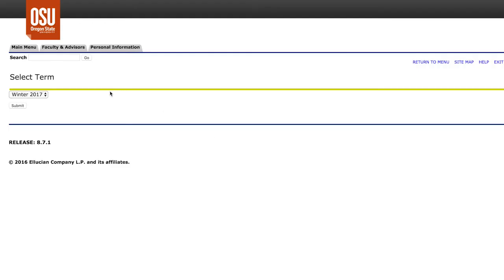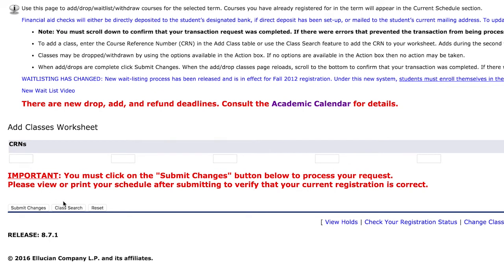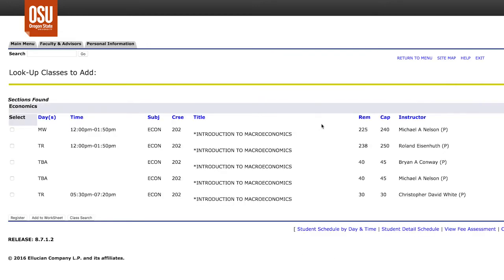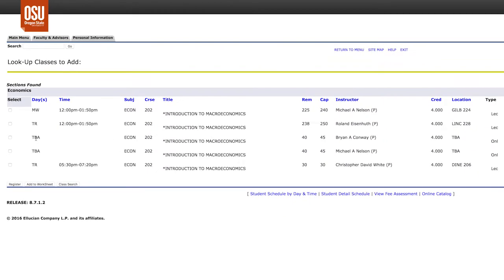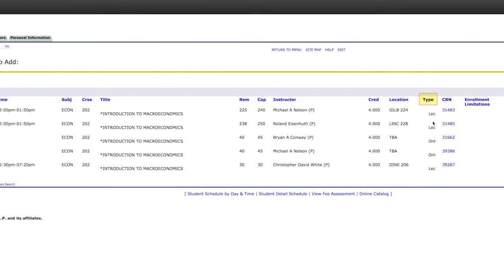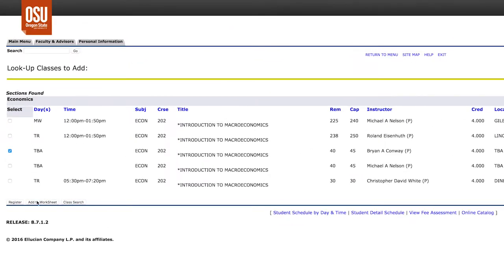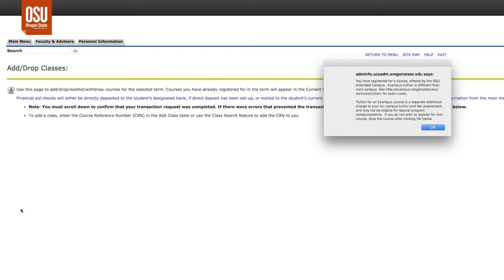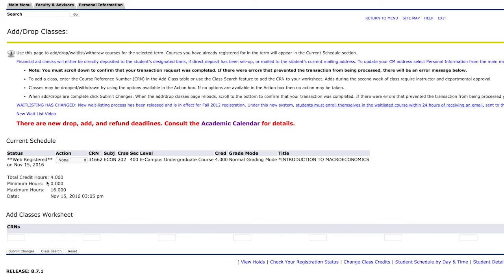How to register for an OSU Ecampus class